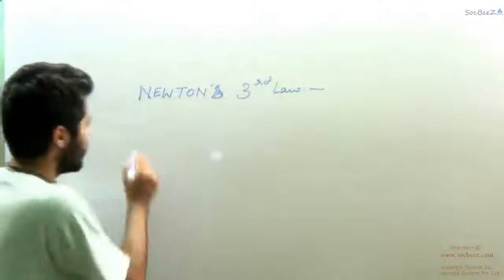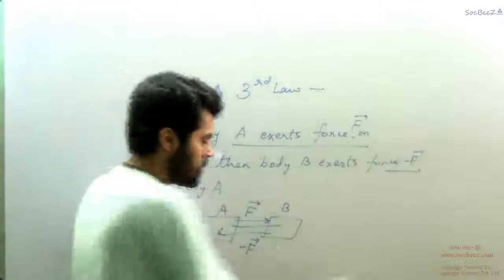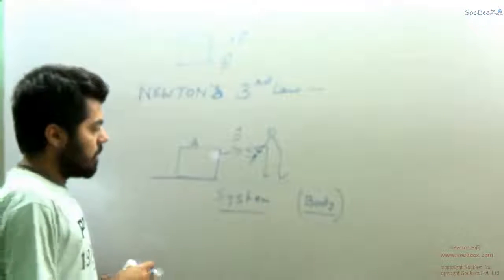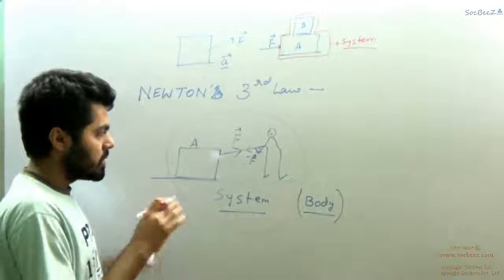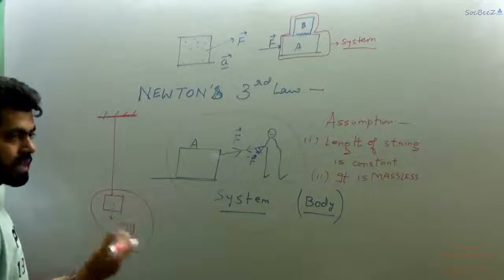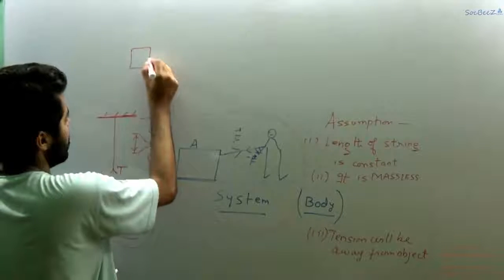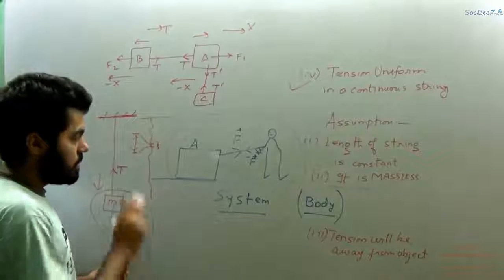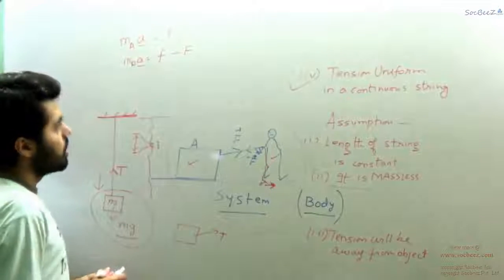Laws of Motion - P4 - Third law of motion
Third law of motion and its examples.